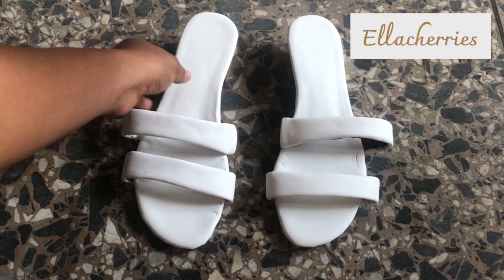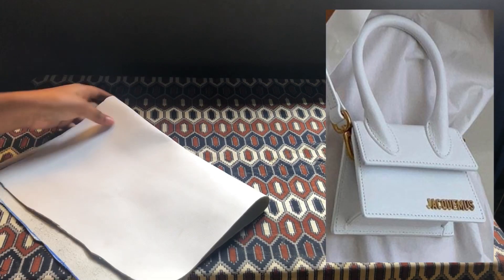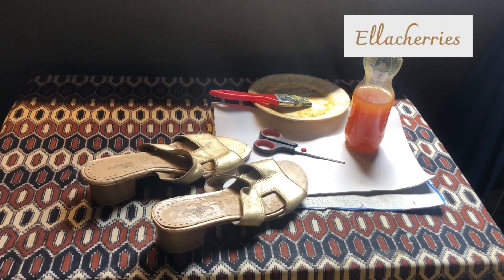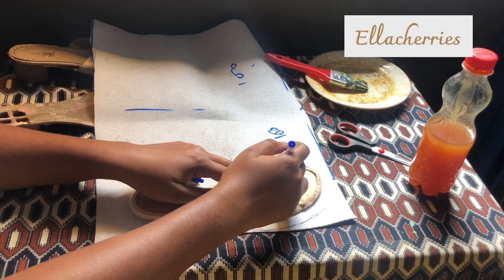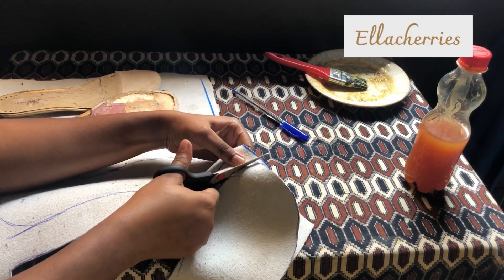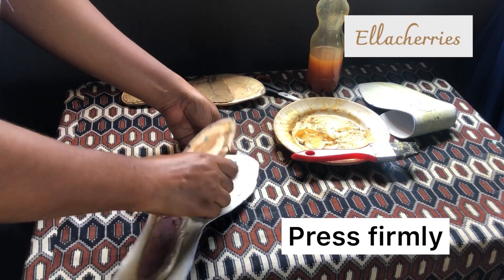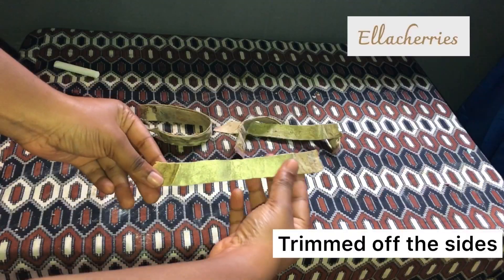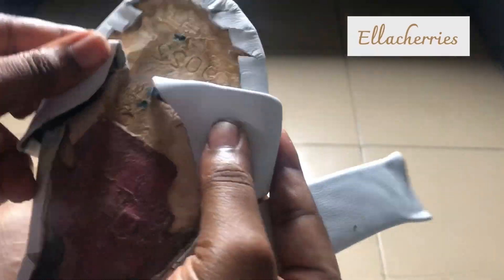DIY How to revamp old shoes using fabric | DIY WHITE MULES | DIY shoe refashion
Hi lovely
Welcome,

this is a DIY old shoe refashion video.
DIY white mules
In this video i will show you how to revamp old shoes using white faux leather fabric.
such an easy shoe recycling tutorial that you can make from the comfort of your home.

Video shot on iPhone 8

Intro Music
Mayorkun ft Davido - Betty Butter

Musician: Jef